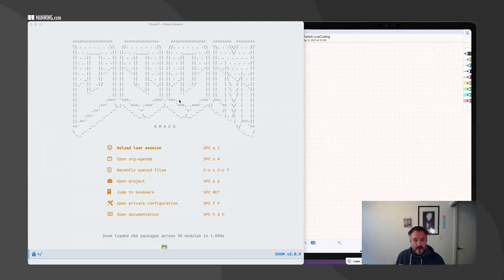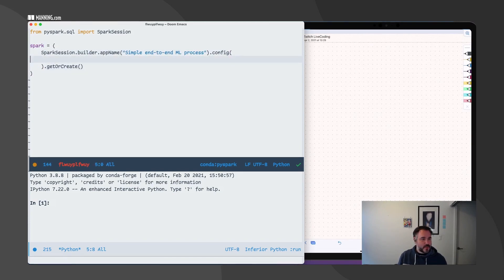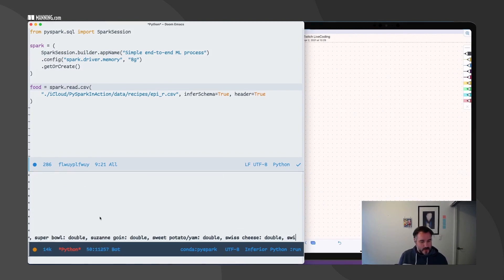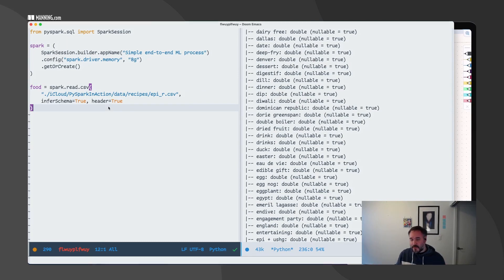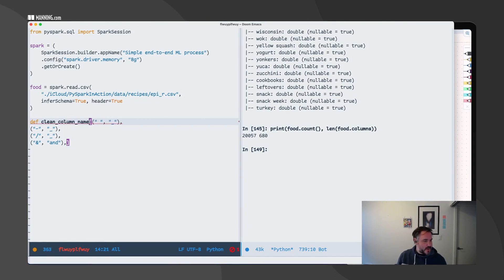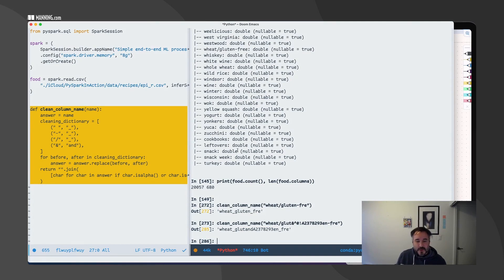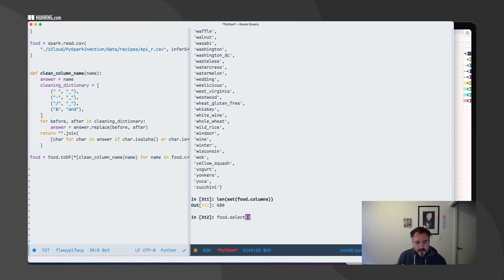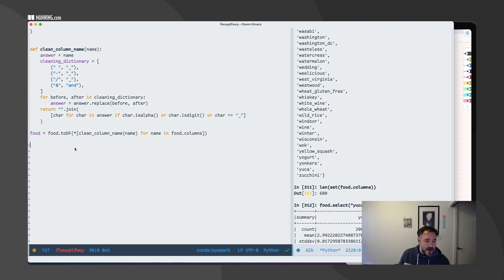Get started working on a ML Model with PySpark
Check out Jonathan Rioux's book 📖 Data Analysis with Python and PySpark ​ 📖 To save 40% off this book ⭐ DISCOUNT CODE: watchrioux40 ⭐ PySpark provides not only an expressive data manipulation framework, but you can also scale your machine learning workflow! Jonathan performs a quick overview of how to perform a simple ML model using Spark's MLLib. You'll be able to use this blueprint for your own experiments and models.

This video is an excerpt from a live coding session by Jonathan Rioux.

"Data Analysis with Python and PySpark" is a carefully engineered tutorial that helps you use PySpark to deliver your data-driven applications at any scale. This clear and hands-on guide shows you how to enlarge your processing capabilities across multiple machines with data from any source, ranging from Hadoop-based clusters to Excel worksheets. You’ll learn how to break down big analysis tasks into manageable chunks and how to choose and use the best PySpark data abstraction for your unique needs. By the time you’re done, you’ll be able to write and run incredibly fast PySpark programs that are scalable, efficient to operate, and easy to debug.